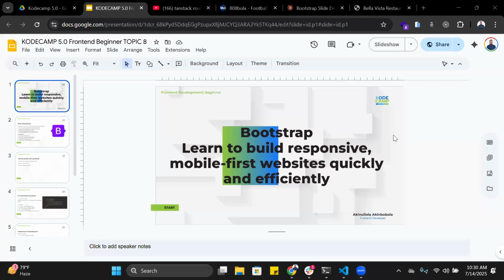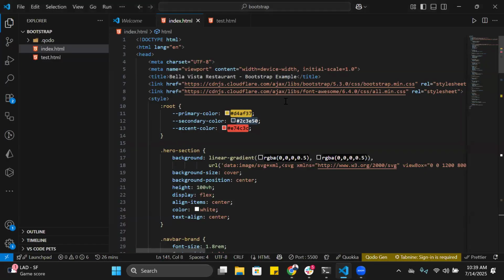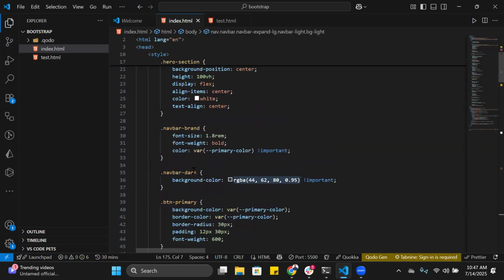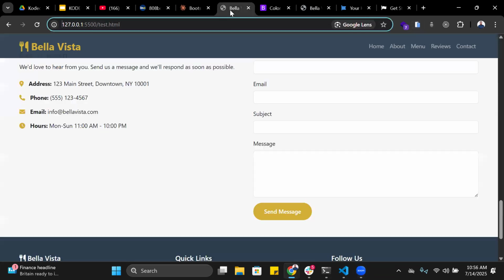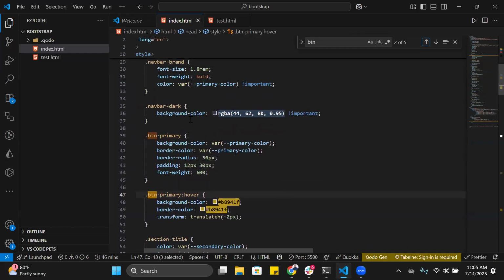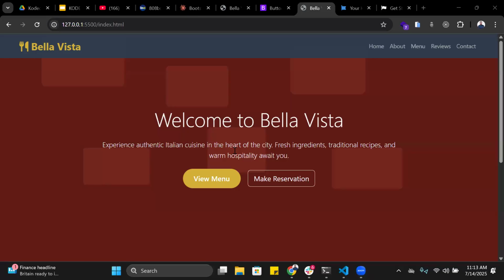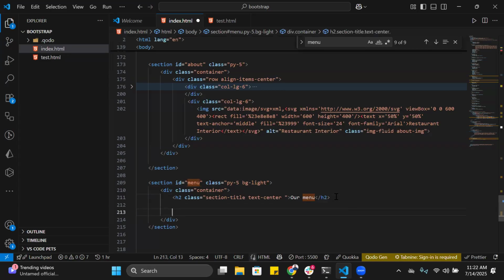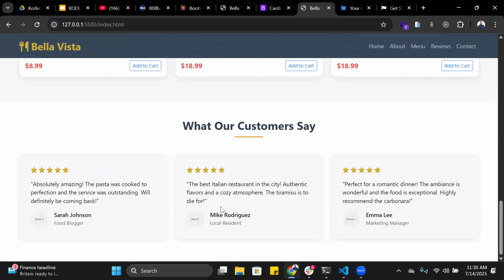KodeCamp 5.0 Beginner Frontend Class 11 - Bootstrap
Building responsive, mobile-first websites quickly and efficiently